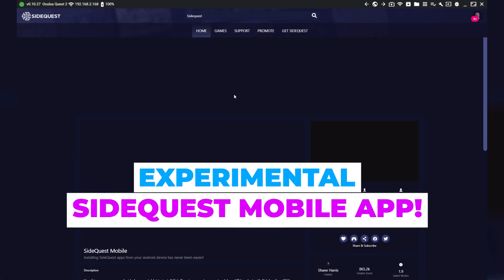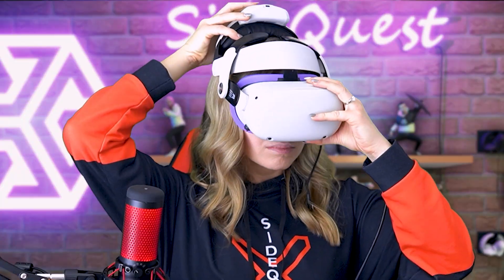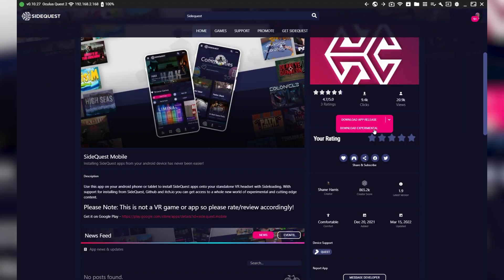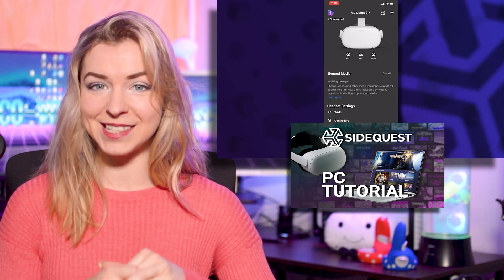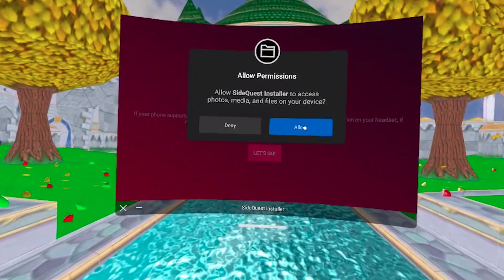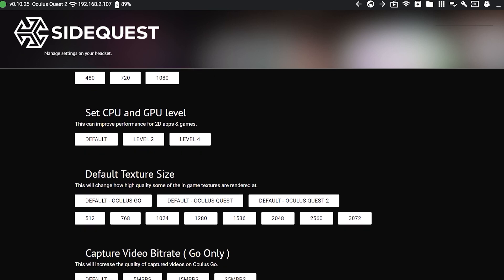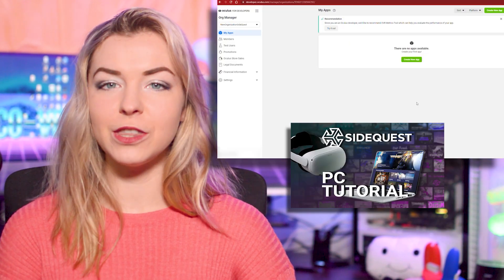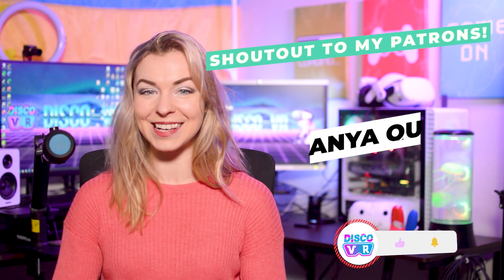WIRELESS Sideloading with Quest 2! NEW SideQuest Experimental App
The OFFICIAL SideQuest VR app is HERE! Here's the updated video showcasing the newest and coolest SIdeQUest in-VR app!

Sideload VR apps WIRELESSLY directly from your Quest and Quest 2 using the new SideQuest Experimental Mobile App! Here's how it works!

You can sideaload any apps using this method, however, keep in mind that for now you can't change the Quest 2 settings YET. Also, this didn't seem to work to install custom homes. I will update this description when this functionality is added to the app!

---🌟Brian Peiris
---🌟Mortalware
---🌟Sterling Thrasher
---🌟Adimo
---🌟Anya Qu